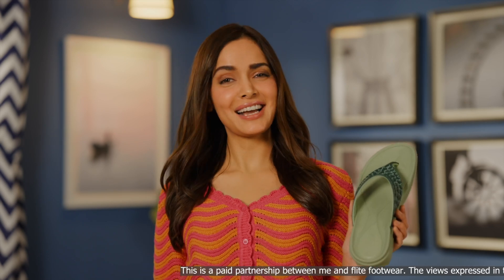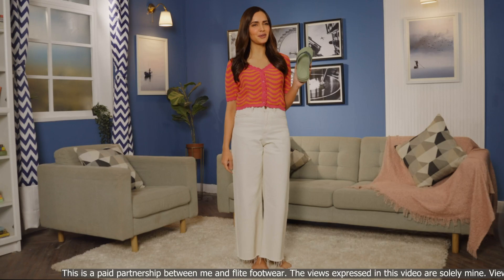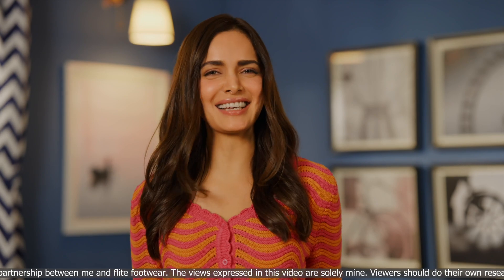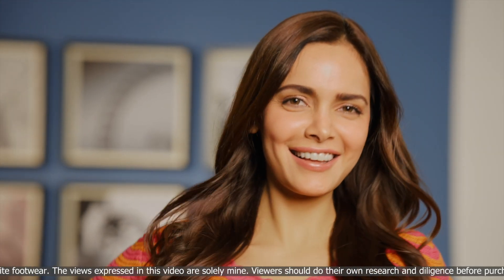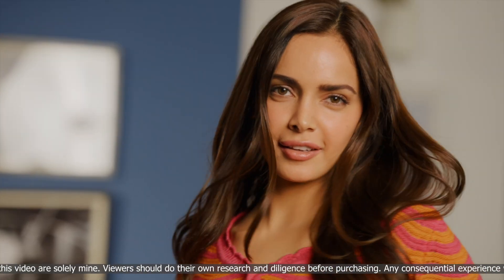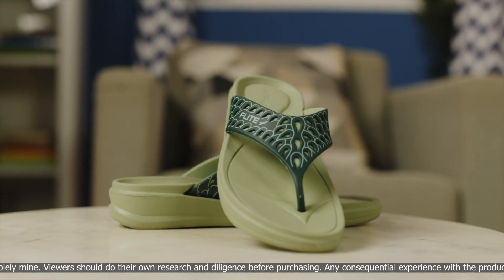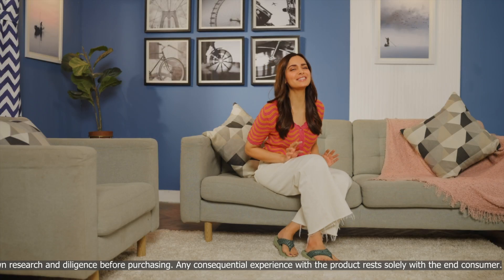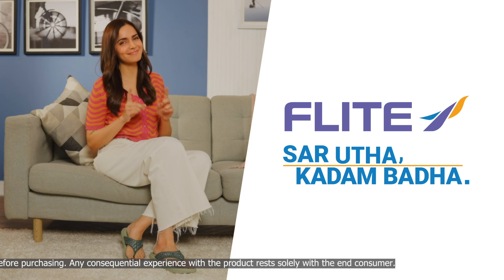EiPi Media x Flite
When a brand focuses on style and amazing designs, unboxing videos are mandatory. But we don’t create regular ones where an influencer is just talking about it, we add the zing to it with visual effects to make the product stand out, catch the viewer’s attention and display the product in all its glory. With Shazahn, we created this video for Flite Footwear that is energetic, snappy and hits the nail on the objective of a KOL campaign!